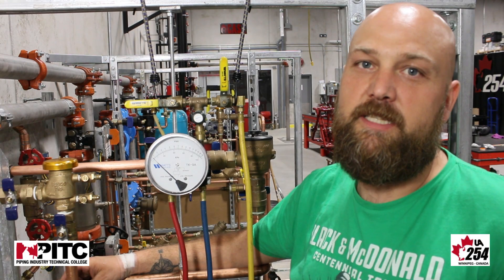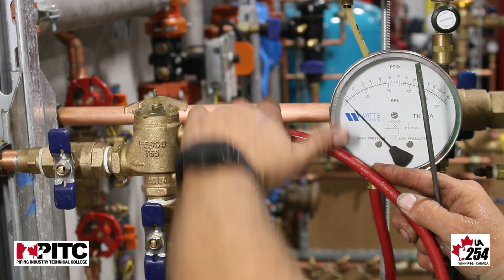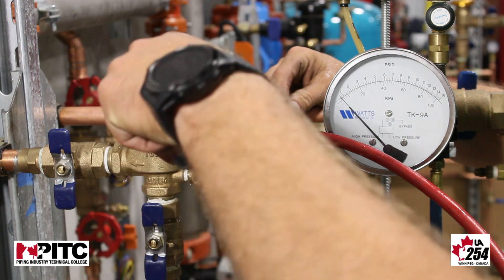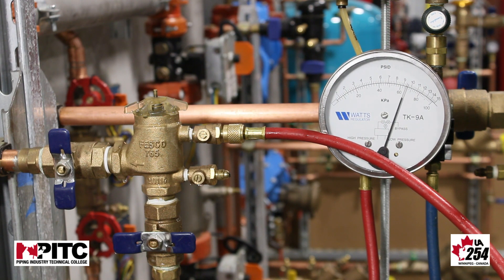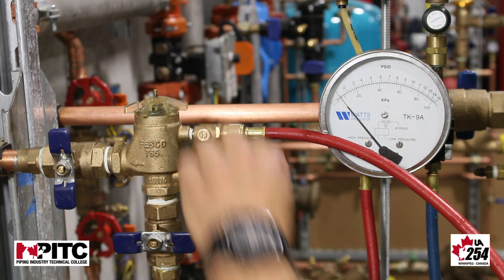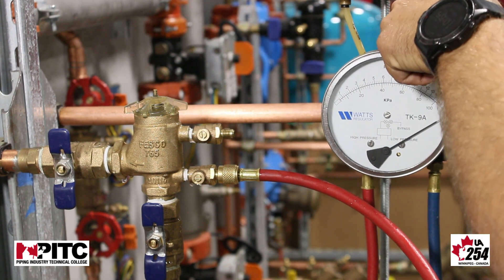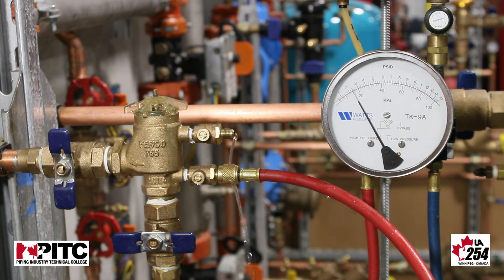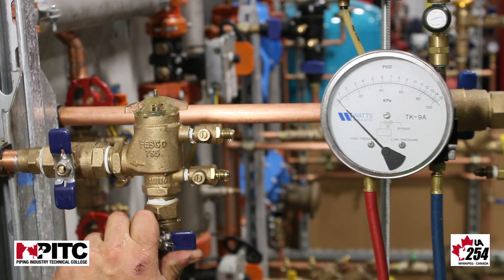FEBCO 765 Pressure Vacuum Breaker